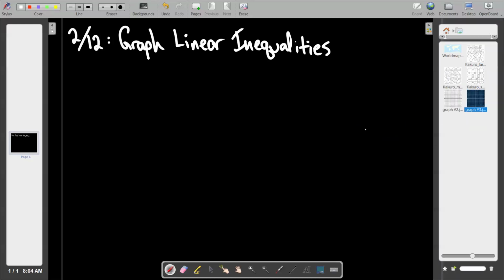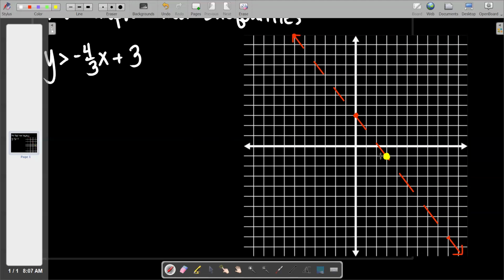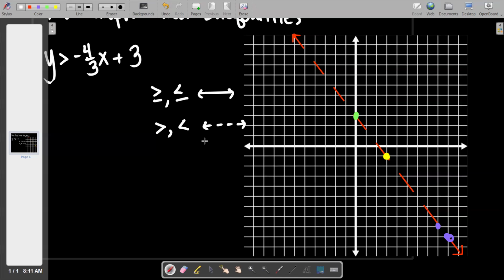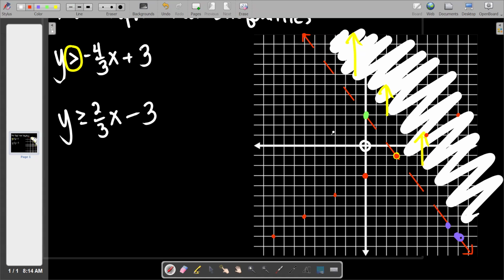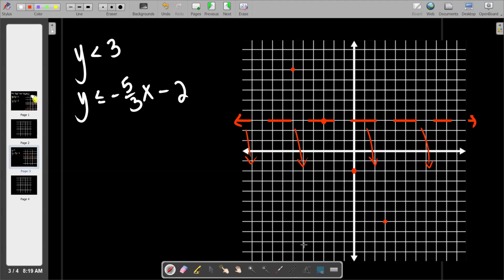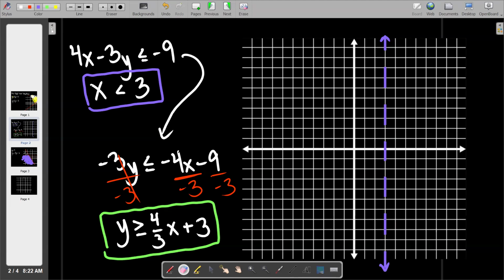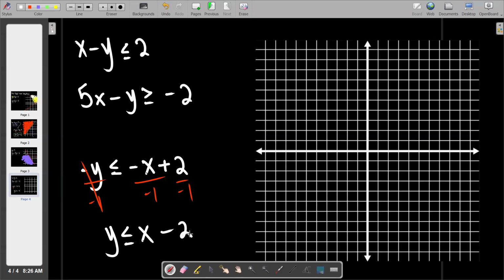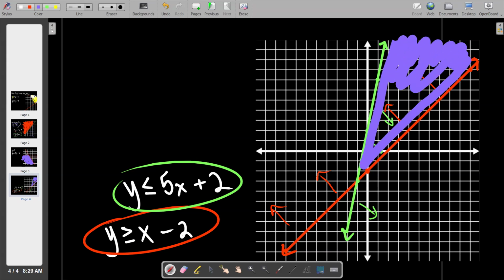Systems of Linear Inequalities